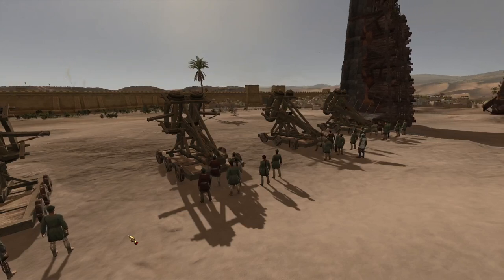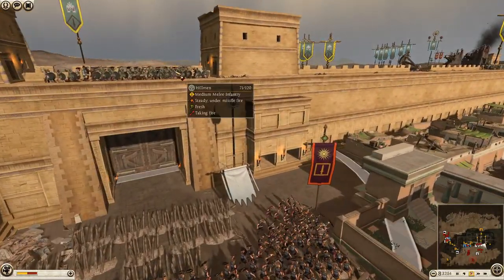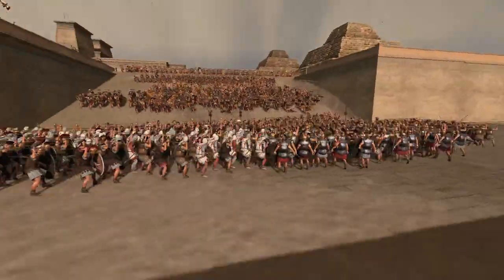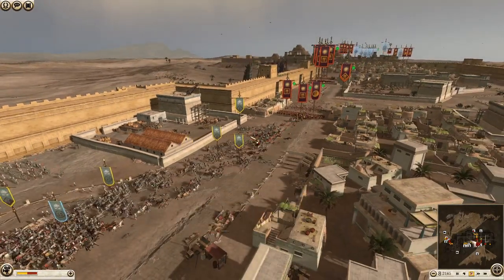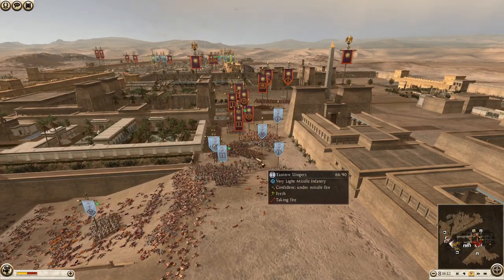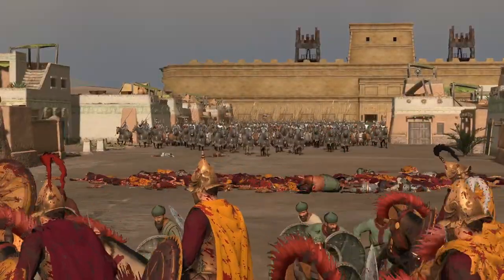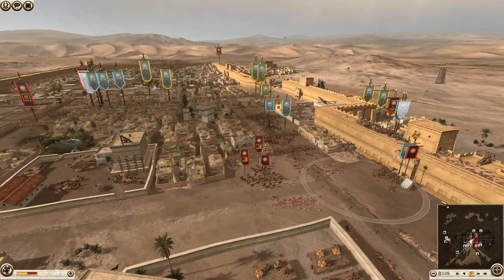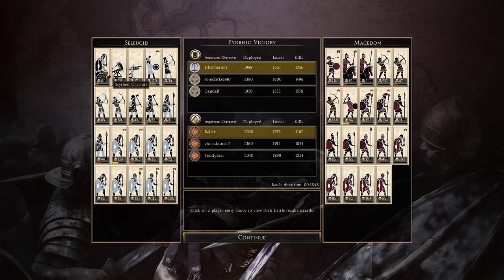Macedon defends the walls of Petra!! - Rome 2 Total War 3 v 3 Siege Battle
A great Rome 2 siege with great cavalry play and plenty of chokepoint action!!